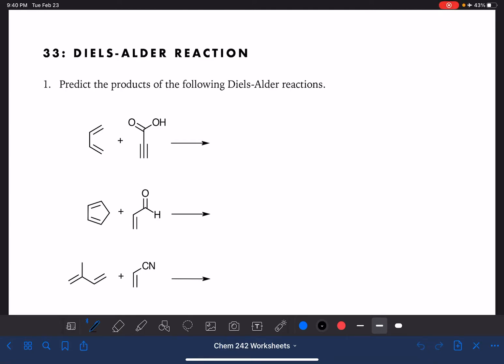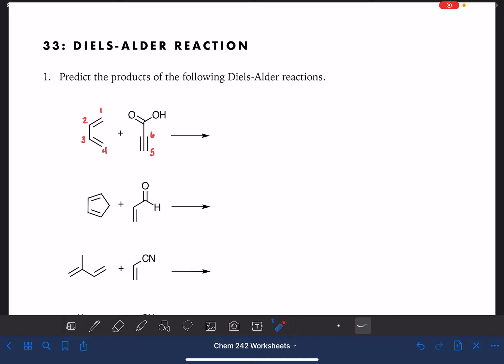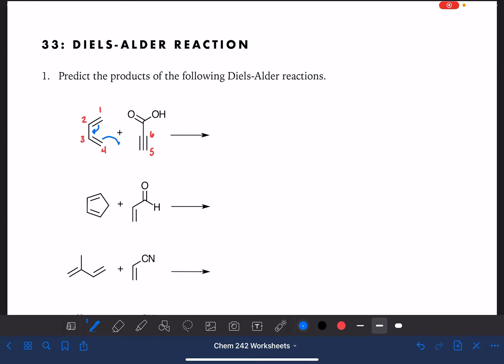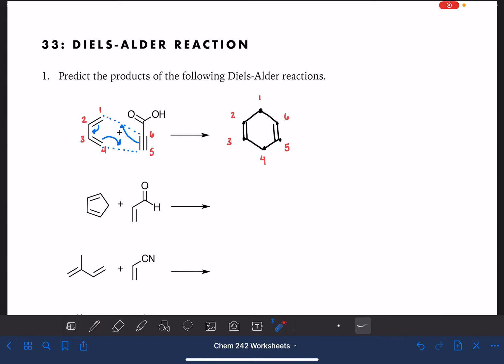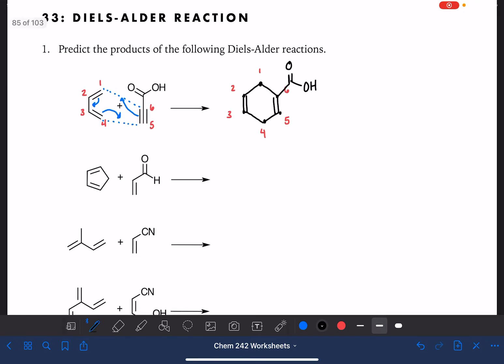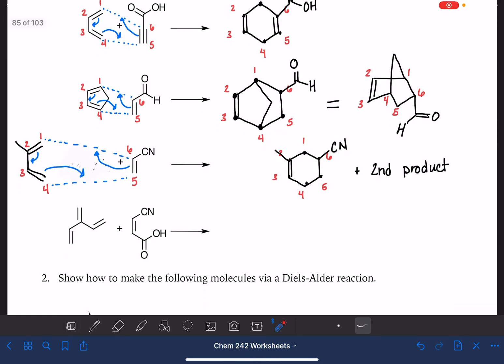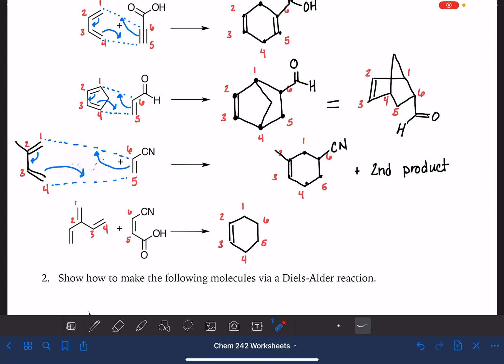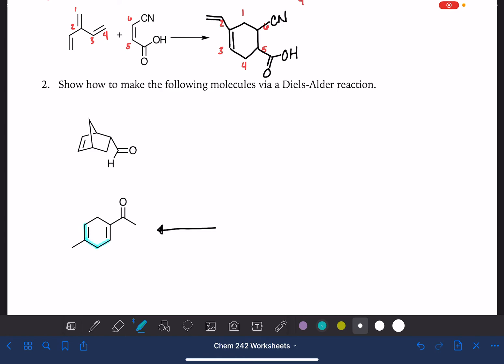34a: Diels-Alder examples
Examples of the Diels-Alder reaction.